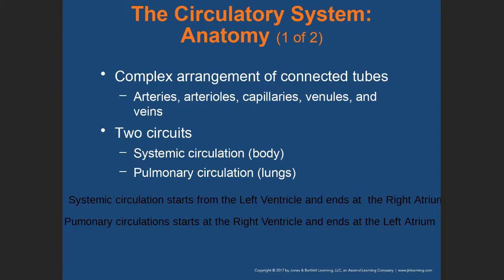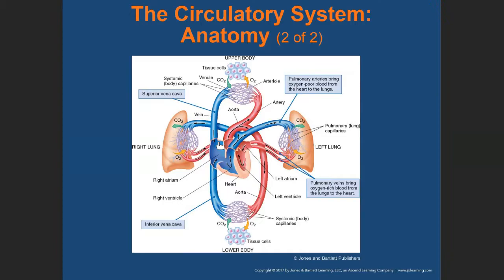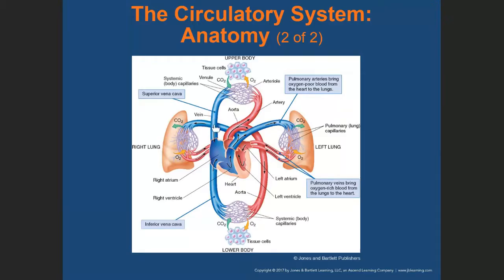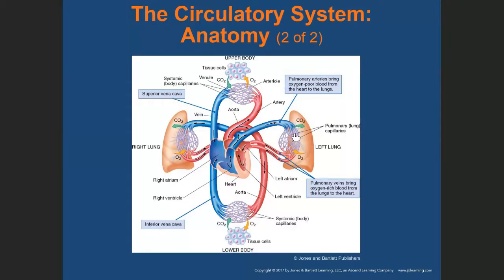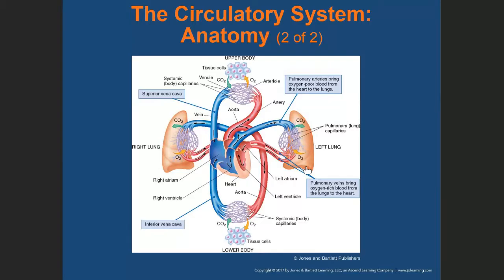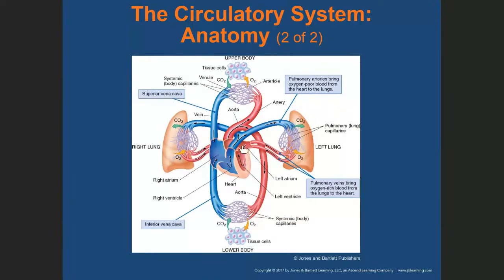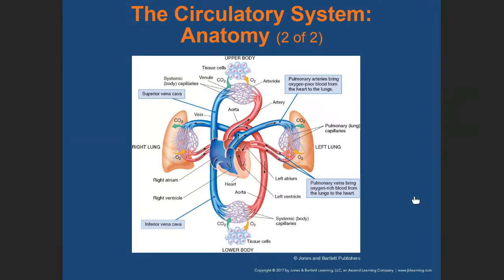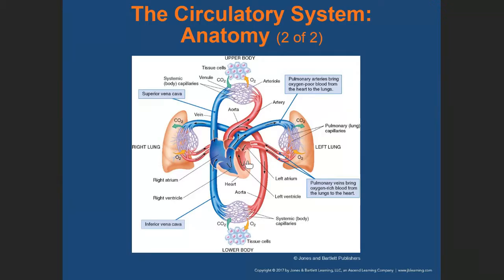EMT03 Human Body Part 7